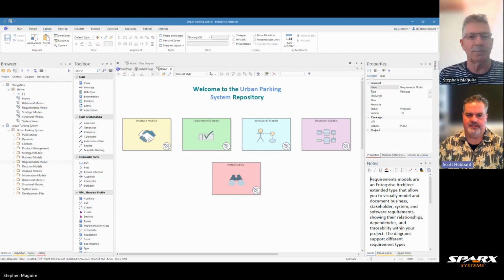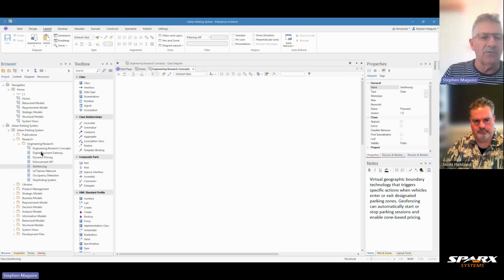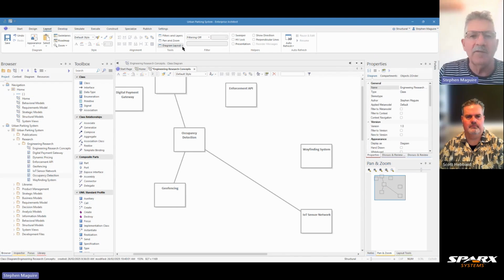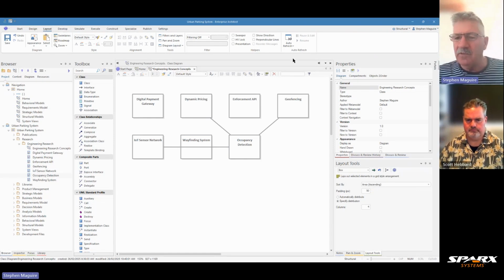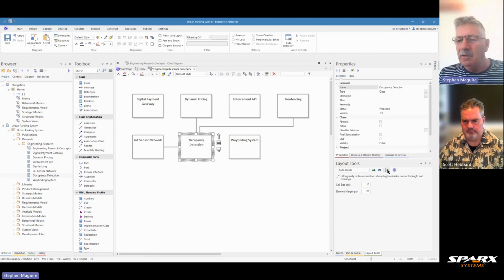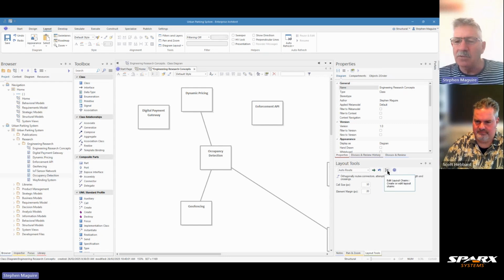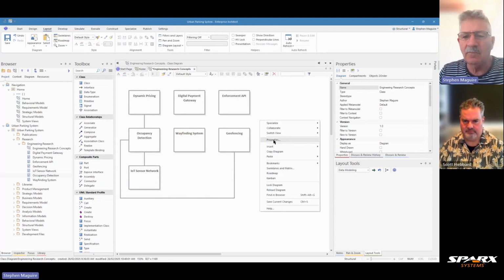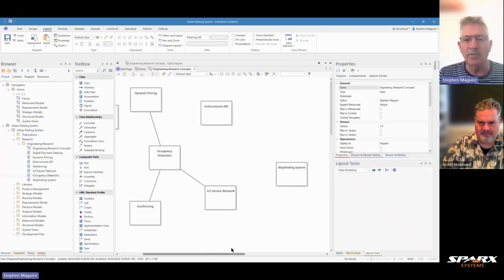Achieve Productivity and Consistency Gains with Automatic Diagram Layout in Enterprise Architect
Impress Your Audience with Dynamic Diagram Layout!
Stephen and Scott discuss the tools for automatically laying out diagrams and describe the various layout options, preferences, and styles, including Box, Circle, Spring, and Neaten. Stephen shows how to chain layout options effectively, allowing a set of layouts to be applied in sequence.